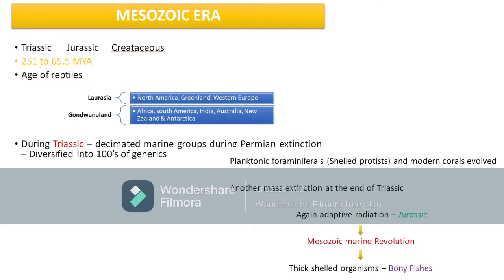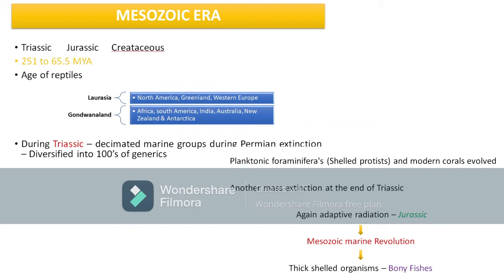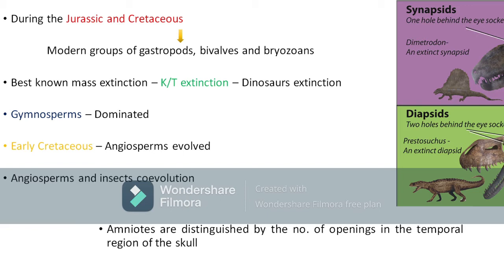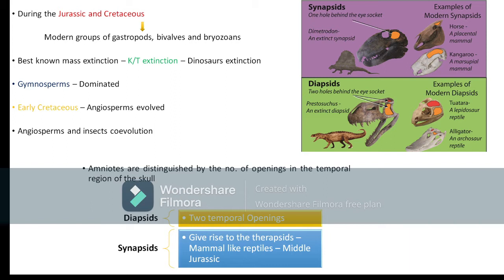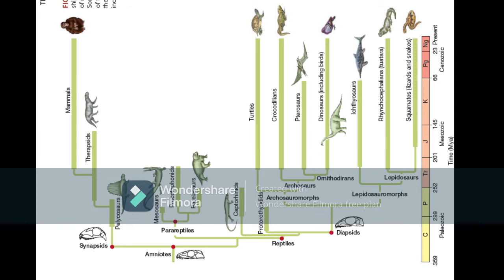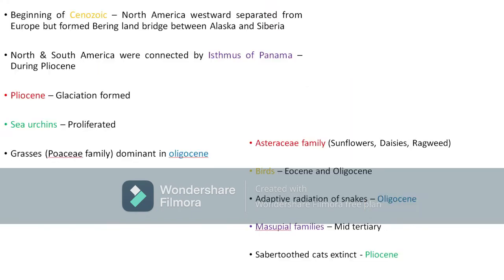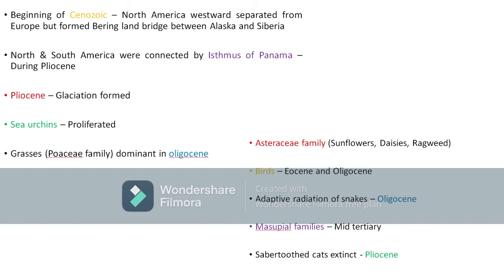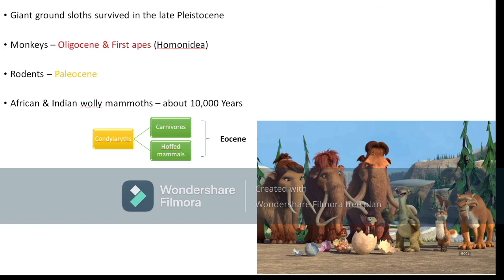GEOLOGICAL TIME SCALE 2//EVOLUTION//CSIR UGC NET//APSET//LIFESCIENCES//MESO&CENOZOIC ERA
This video contains an explanation on Mesozoic and Cenozoic Era of geological time scale